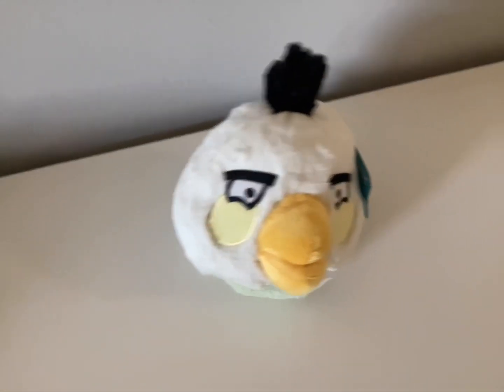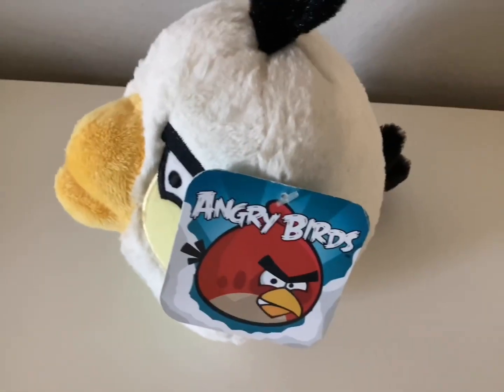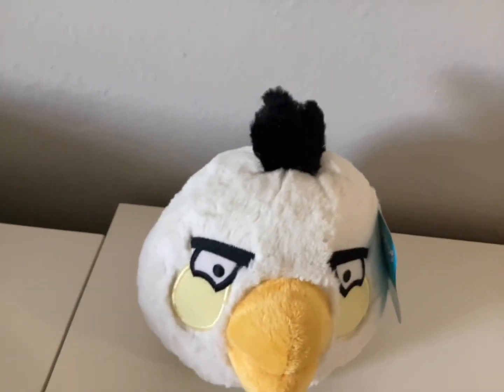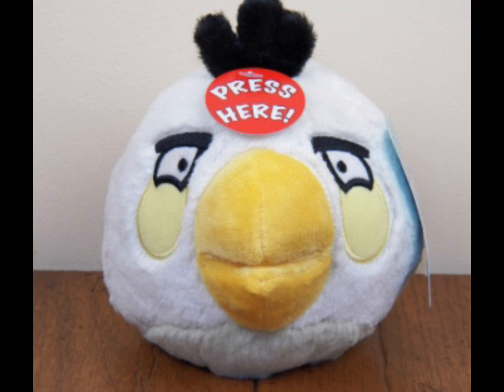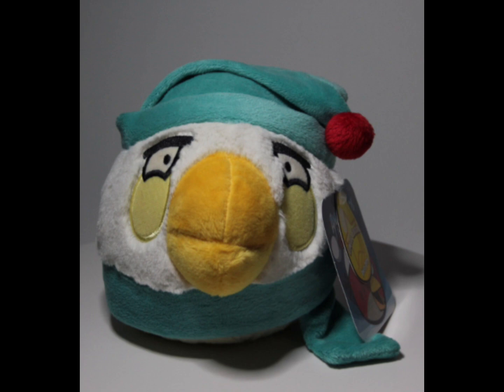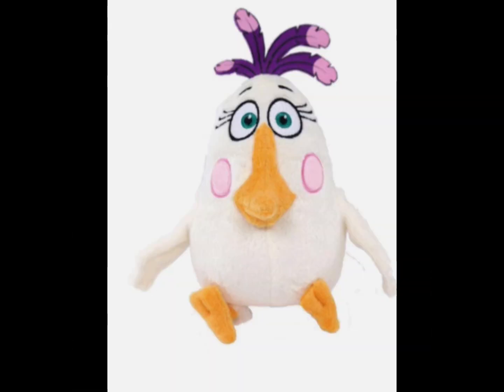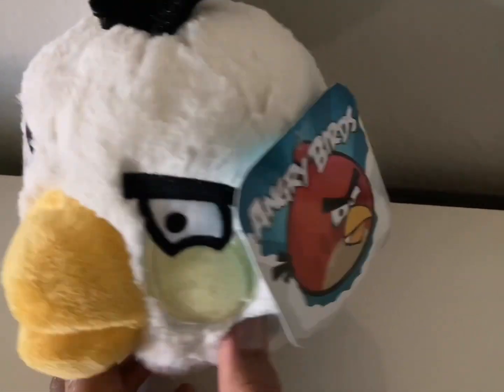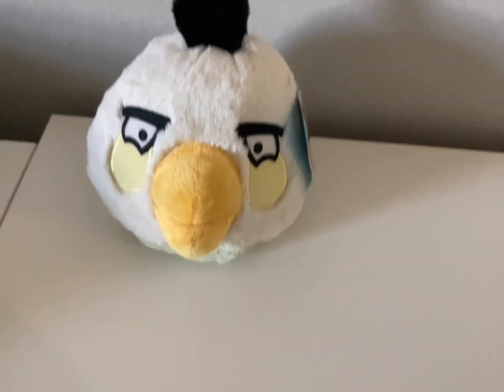Angry birds plush review Matilda + evolution of the plush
This is for the 50 sub celebration